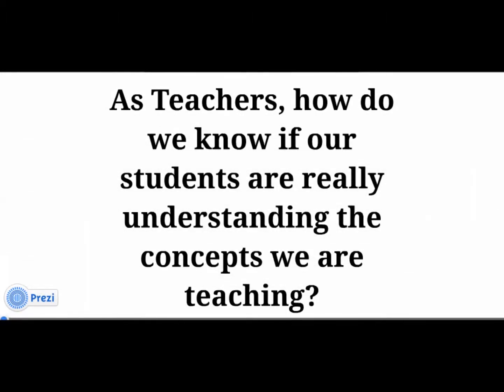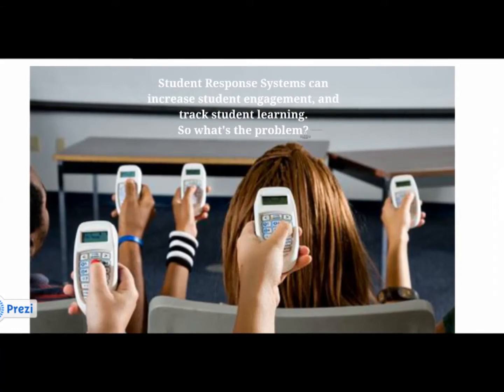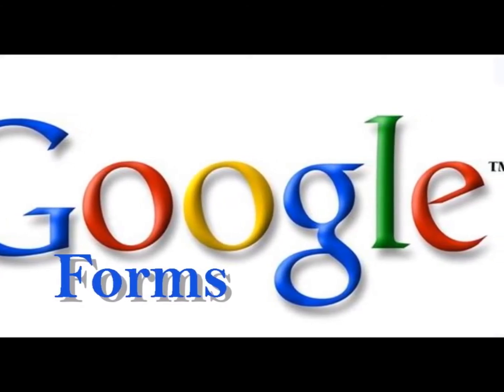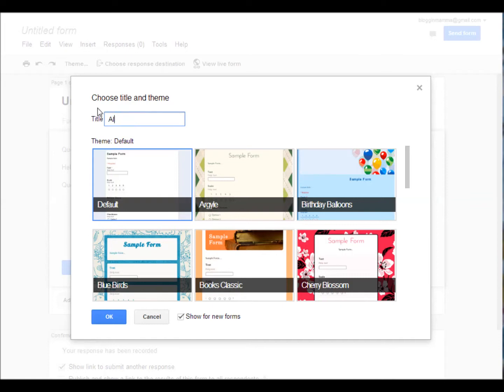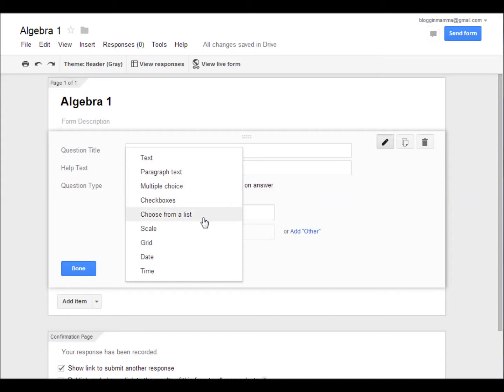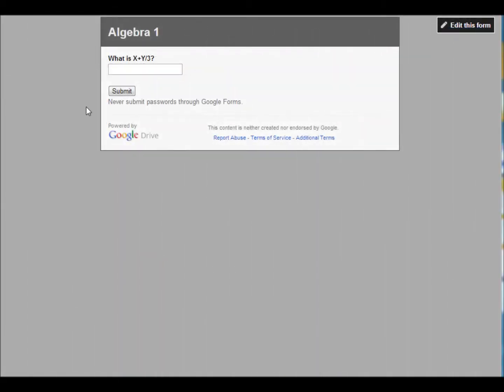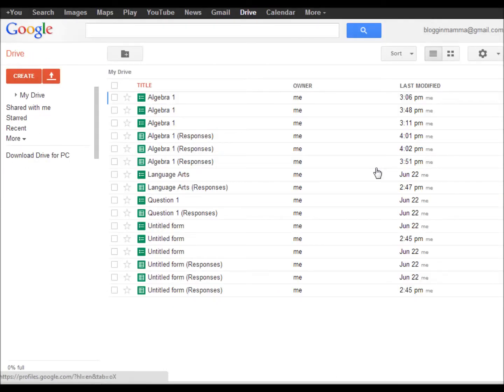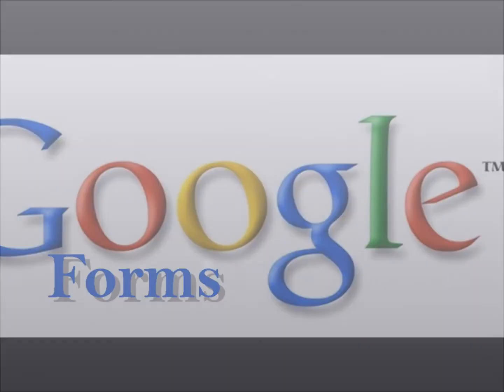Google Forms as a Student Response System